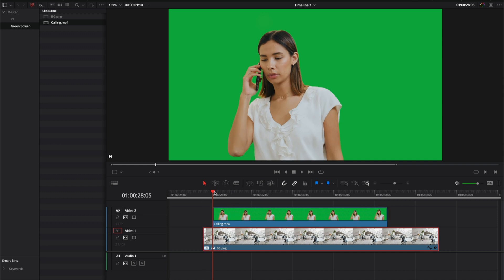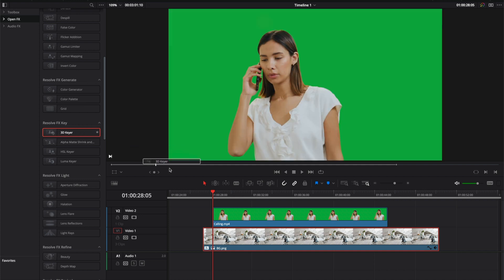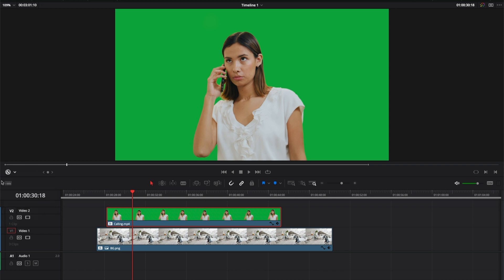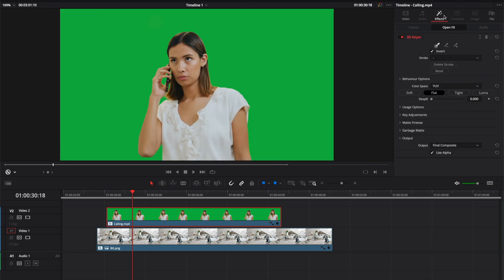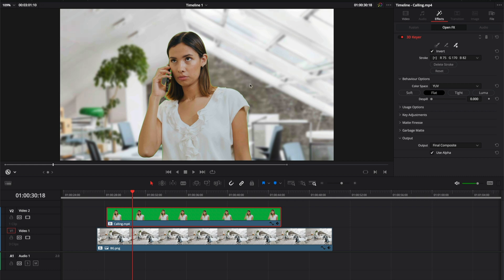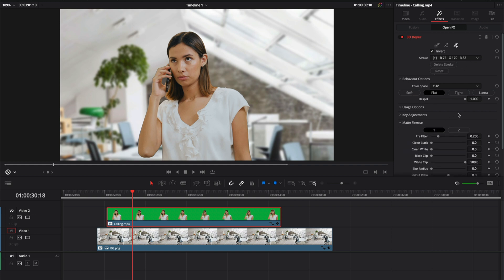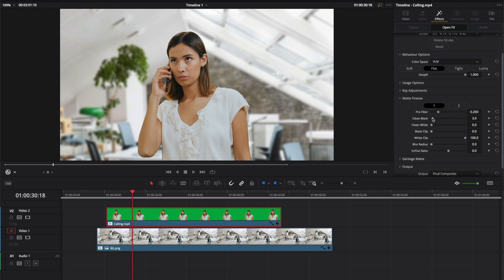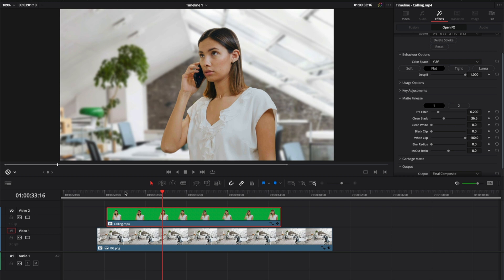How to Green Screen in DaVinci Resolve | 2 Minute Tutorial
In today's video, I am going to show you how to use green screen in DaVinci Resolve in only 2 minutes.

 /mauricideharo